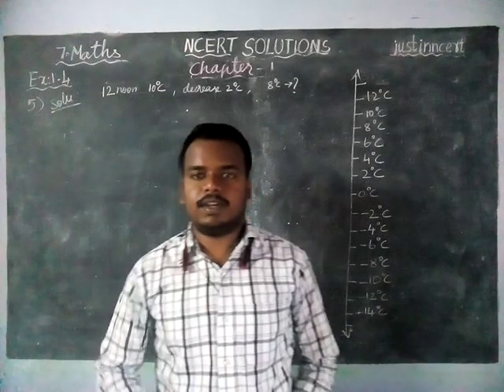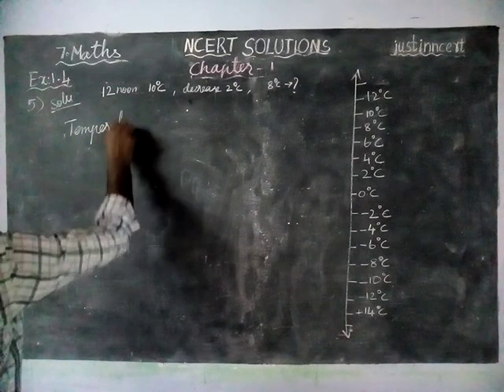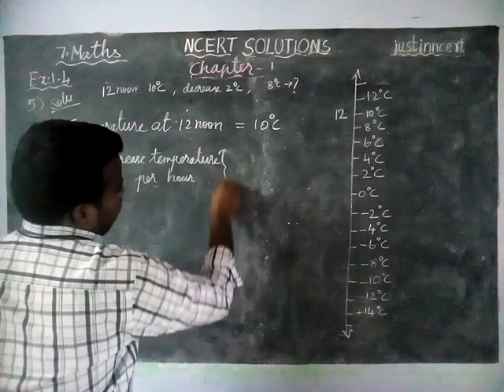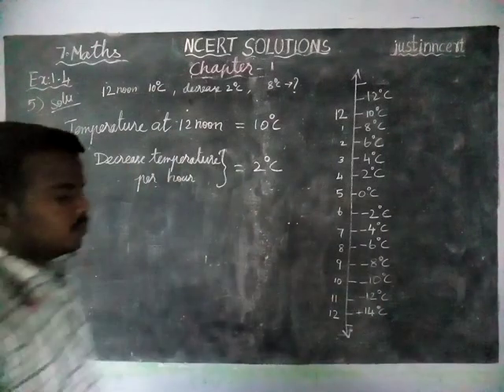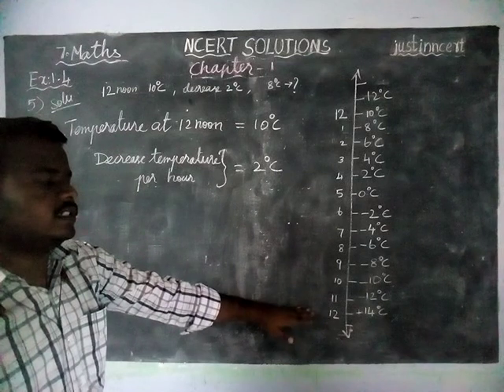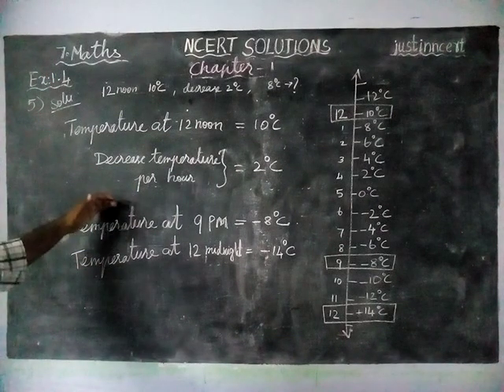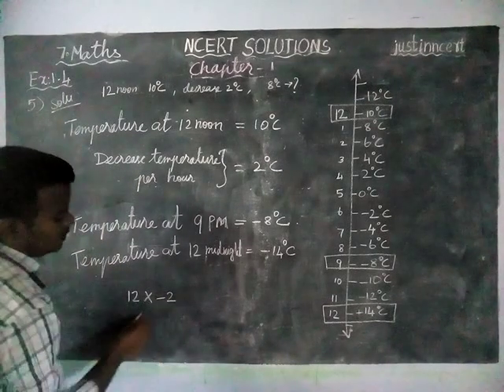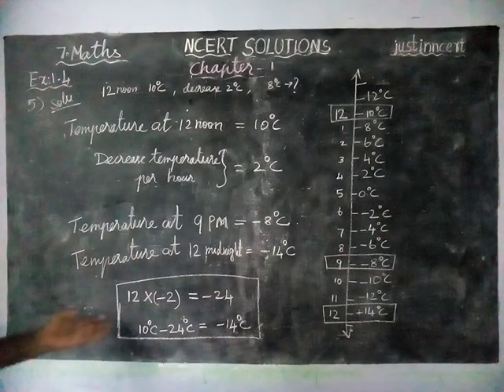Class 7 Maths Chapter 1 Integers Ex 1.4 Q.No.5 | CBSE 7 Maths | NCERT SOLUTIONS | JUSTIN NCERT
Class 7 Maths Chapter 1 Integers Ex 1.4 Q.No.5 | CBSE 7 Maths | NCERT SOLUTIONS | JUSTIN NCERT justinncert
justin ncert